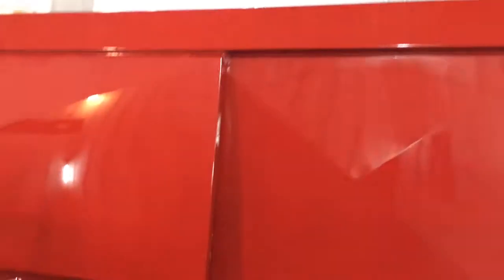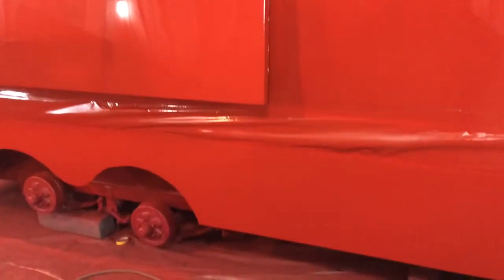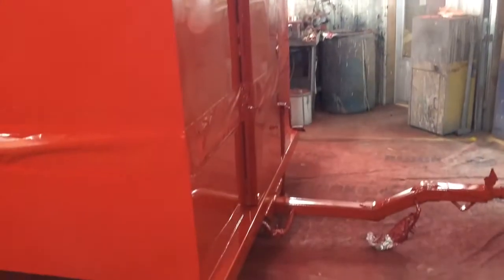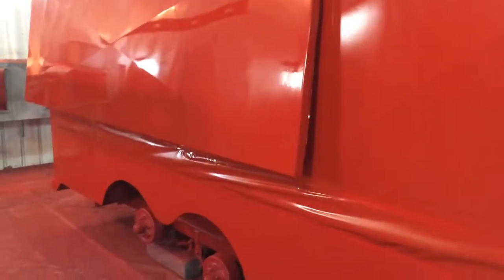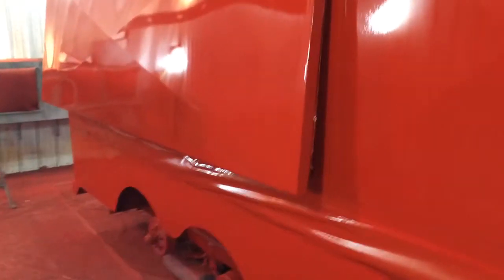Trailer painting Simpson college 2